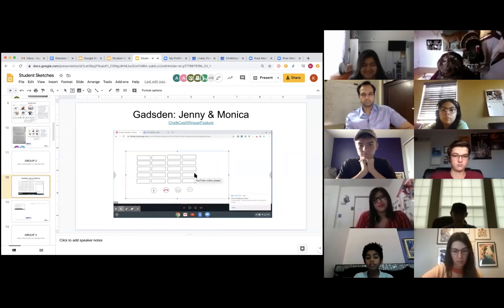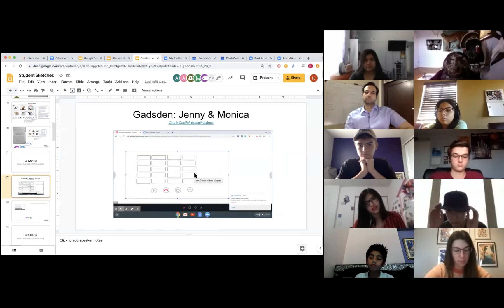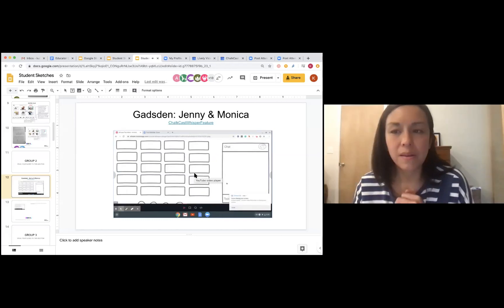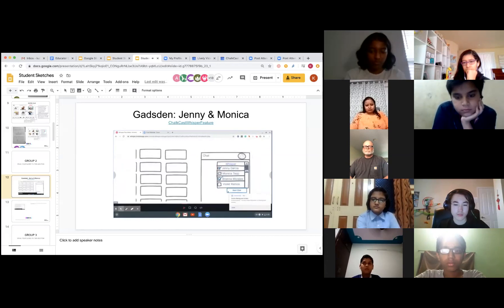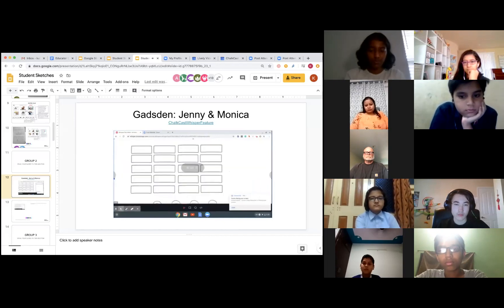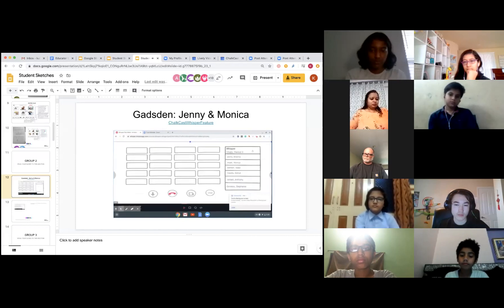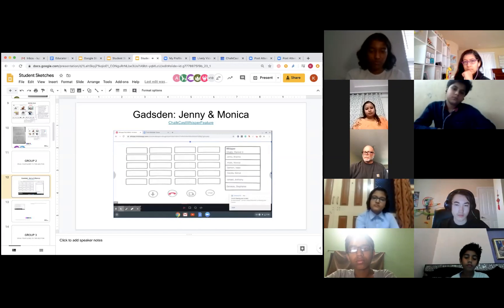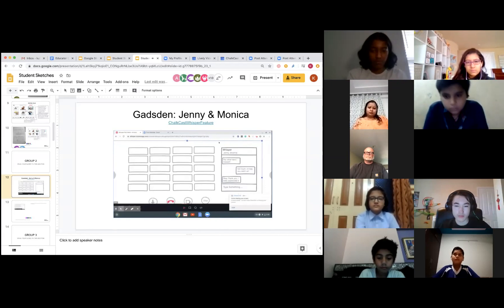Solutions: No 3